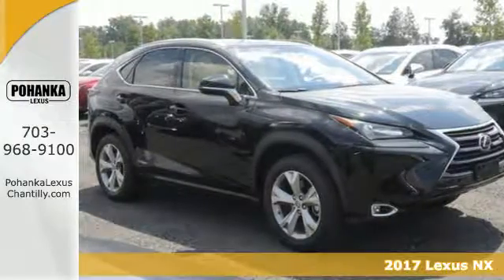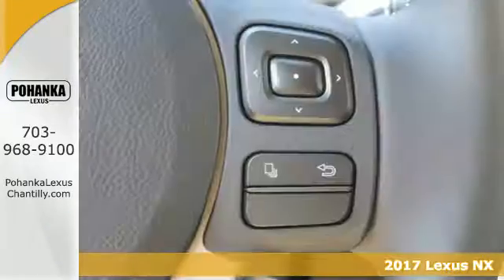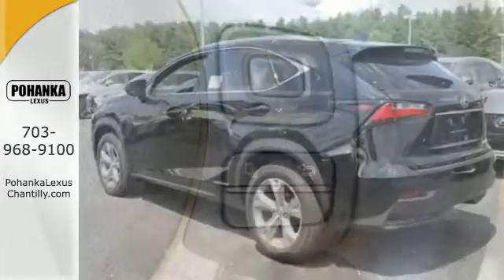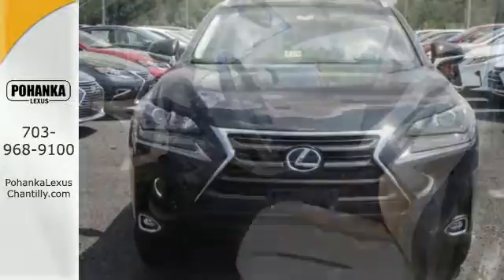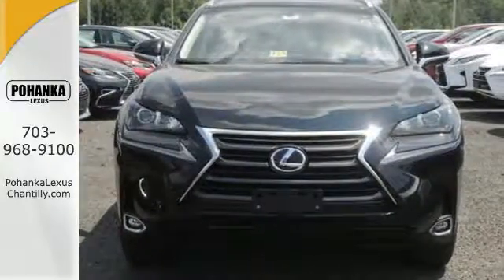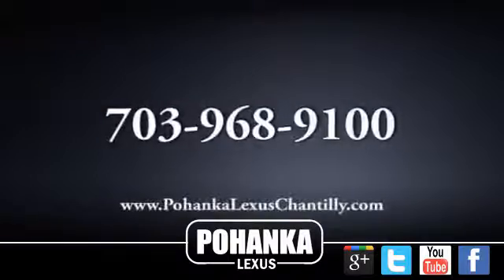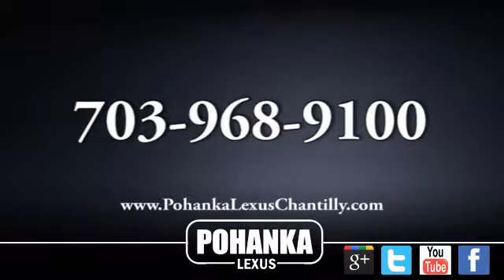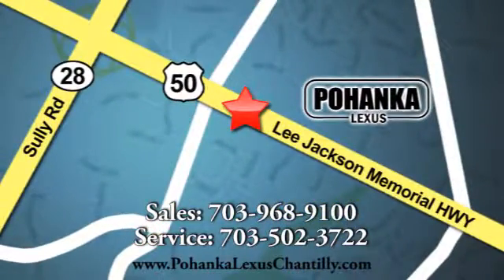New 2017 Lexus NX Chantilly Dale City VA DC, MD NXH266844 - SOLD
Year: 2017
Make: Lexus
Model: NX
Trim: NX 300h AWD
Engine: 2.5 L 4 Cyl. Cyl.
Color: BLACK
Interior: CREME
Stock #: NXH266844
VIN: JTJBJRBZ2H2066844

Address:
13909 Lee Jackson Memorial Hwy